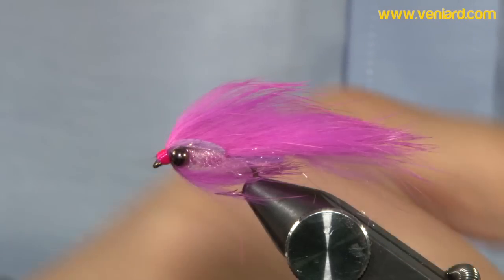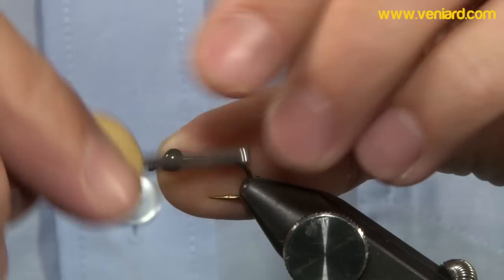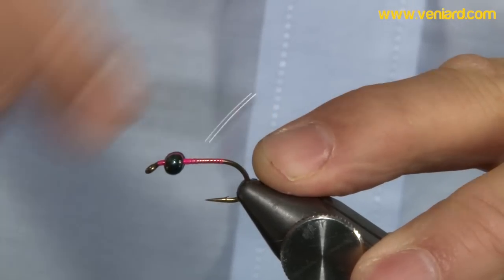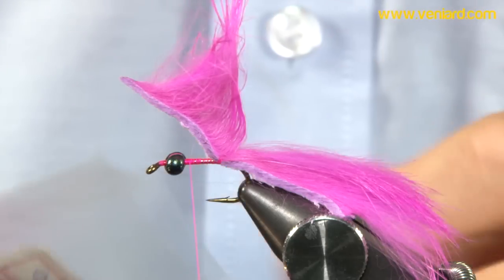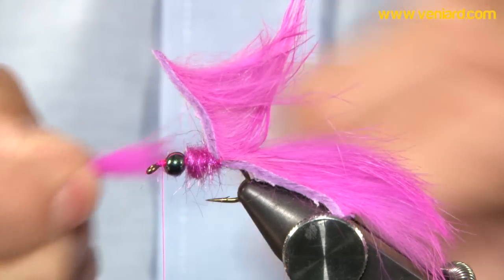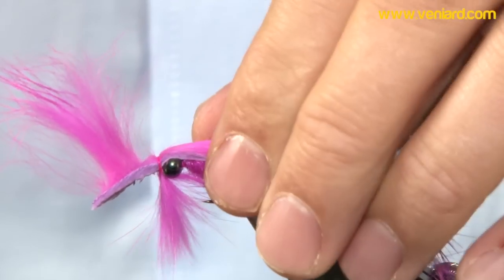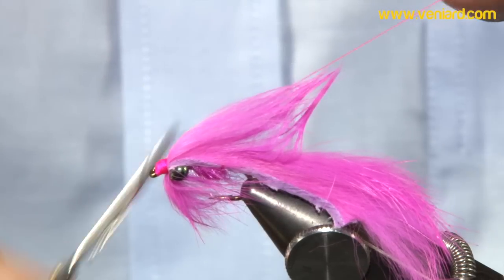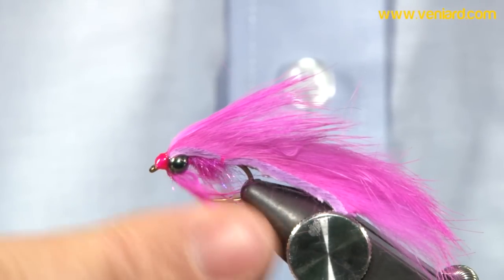How to tie the 'Pink Poodle' - 12 Flies of Christmas - Total Flyfisher Magazine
This shockingly bright creation's good at attracting the attention of weary fish in clear water.

for the latest tips and news in fly fishing but also take a look for superb value for money fly tying materials.

For the best quality video, select HD, from the gear looking button on your video screen.

Download the best fly fishing app from the 'App Store' or visit Pocketmags here: